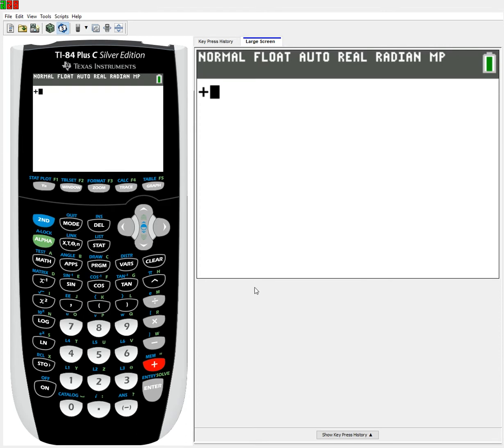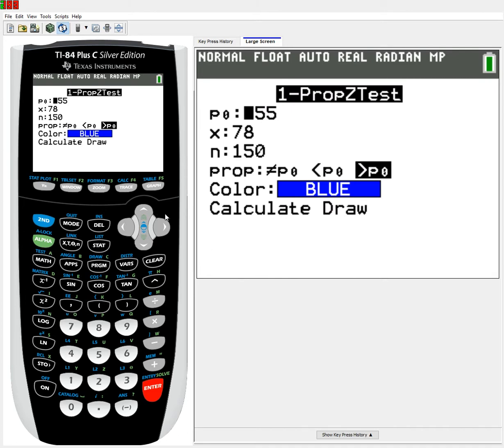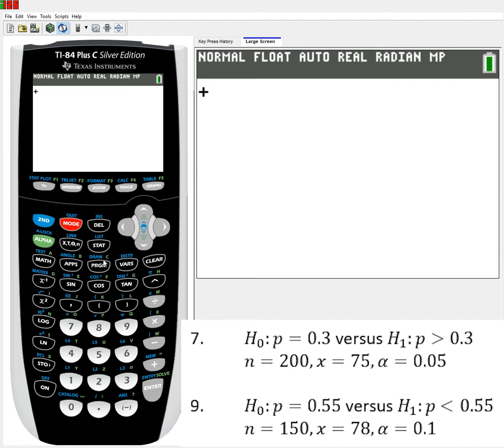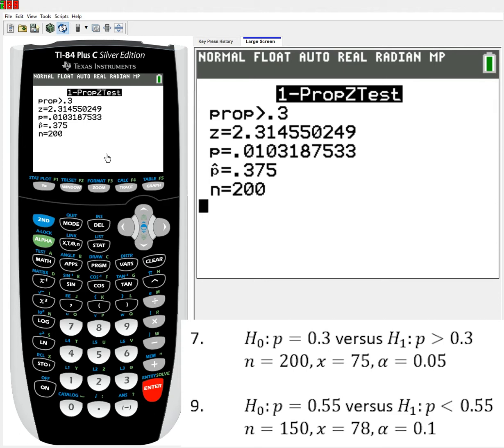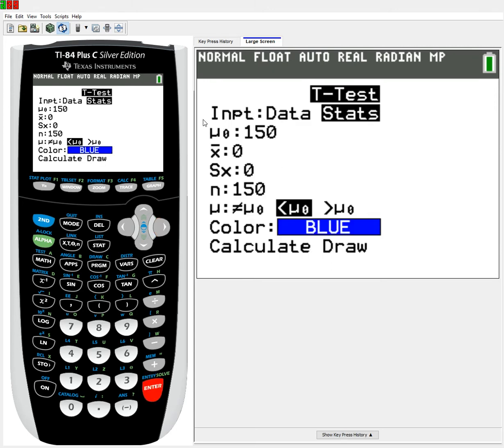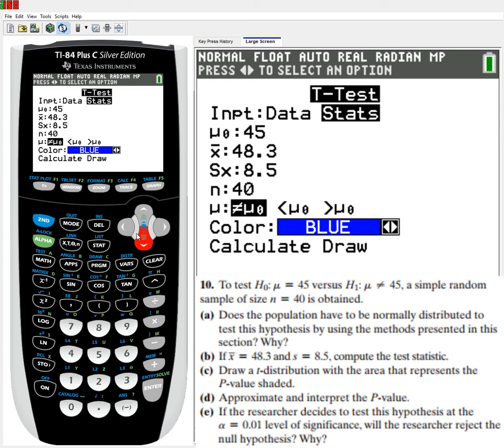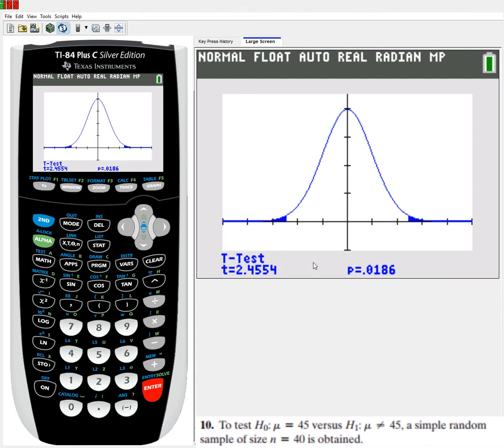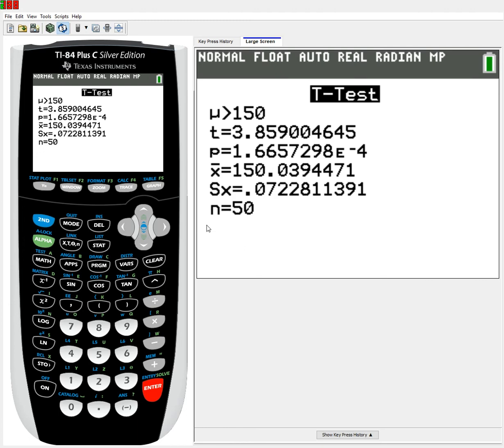Hypothesis Testing for the TI 83/84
In this video, we demonstrate how to set up and knock down hypotheses in the TI calculator. We focus on the p-value method for testing, but we also briefly discuss how the critical value method would be used as well.